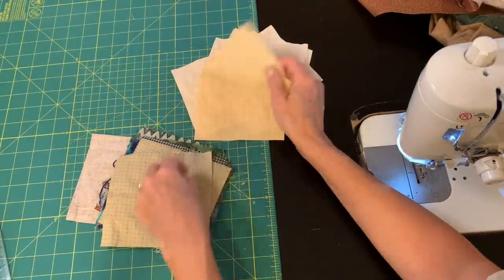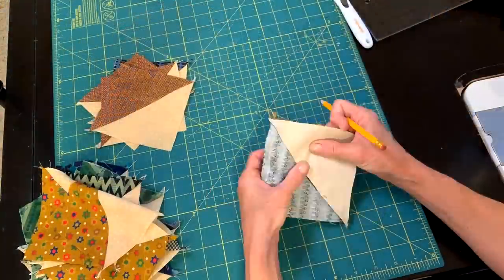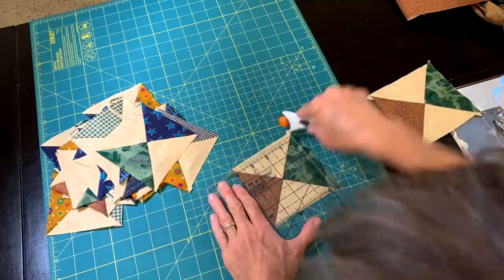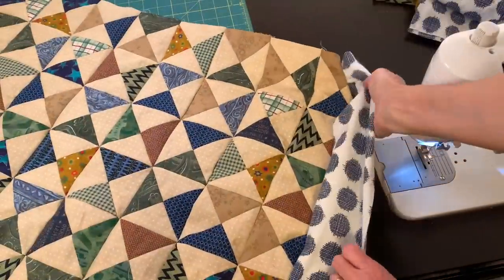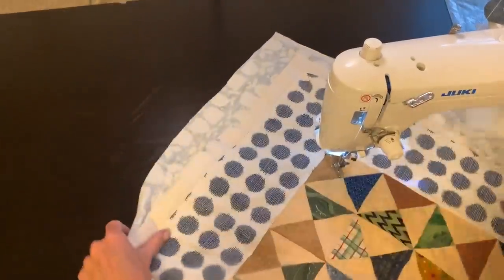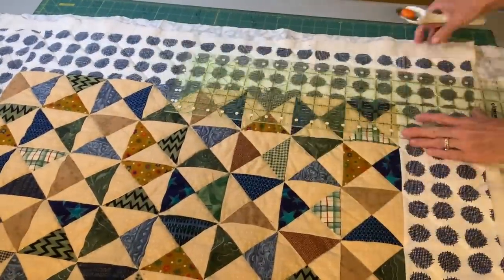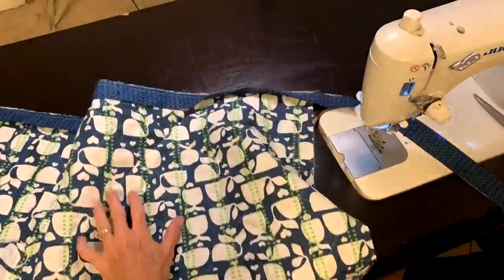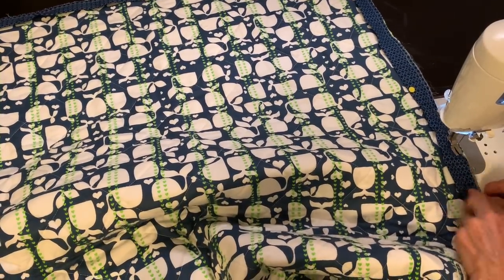Make a quilt with me- start to finish-all the steps!-hourglass quilt block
Make a quilt with me including ALL the steps from START to FINISH!
Come along and make this small quilt using the hourglass quilt block.

clover marker
505 spray
80/20 batting
cutting mat